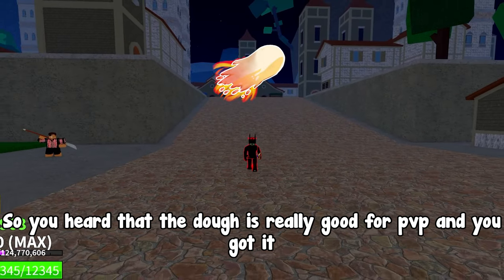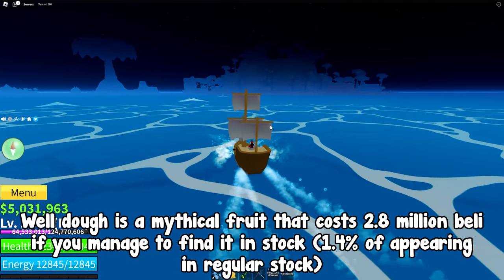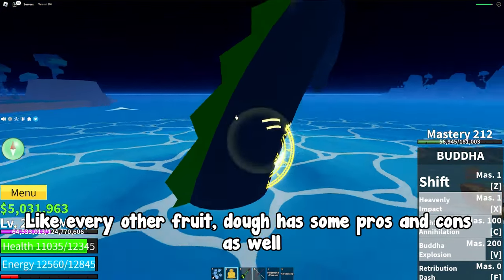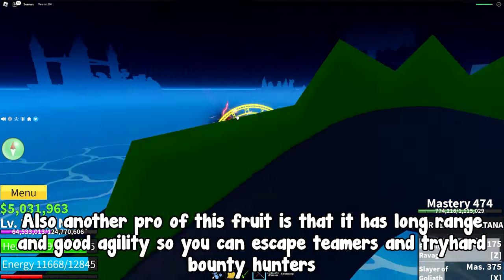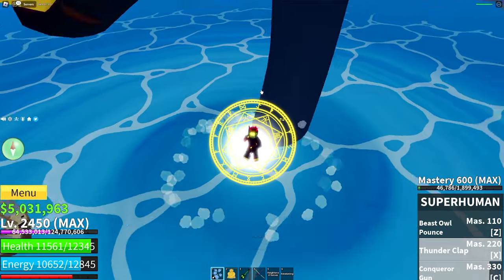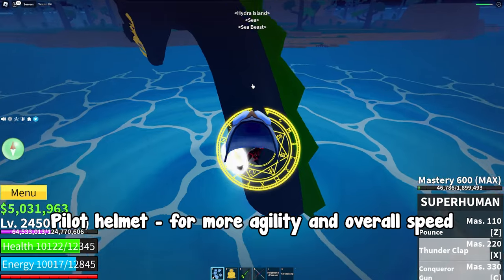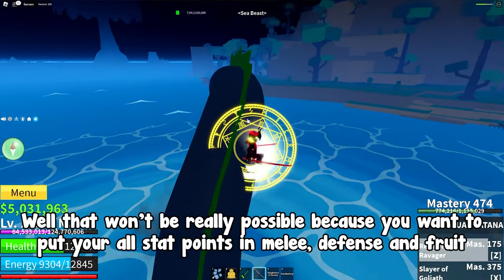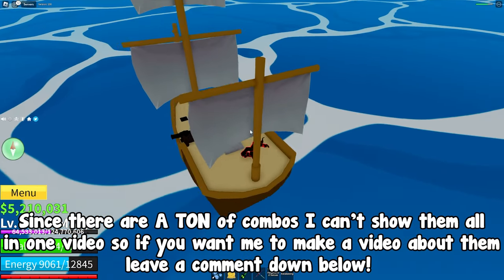Dough Tips And Tricks! *BECOME UNSTOPPABLE* Blox Fruits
Hey guys in this video I will be showing you some Dough Tips and Tricks that are going to potentially improve your skill and overall gameplay!
I will be showing you what items should you use with it, stats, races and other stuff as well as easiest was to get it if you don't already have dough! :)
Thanks!